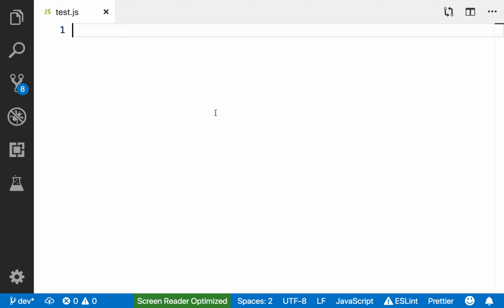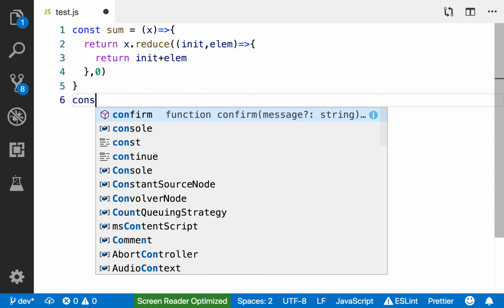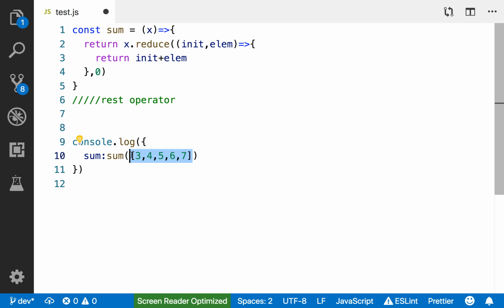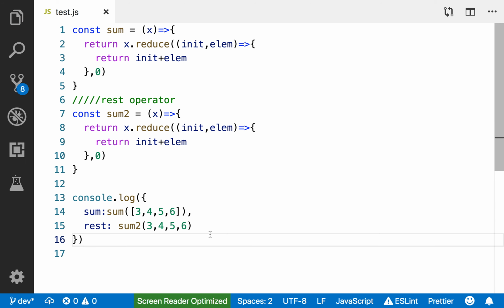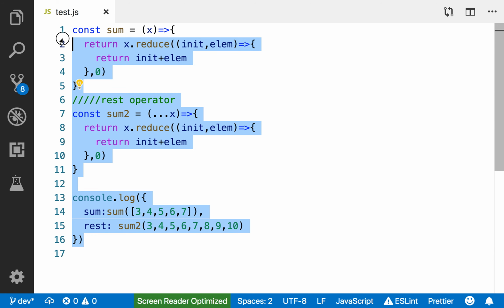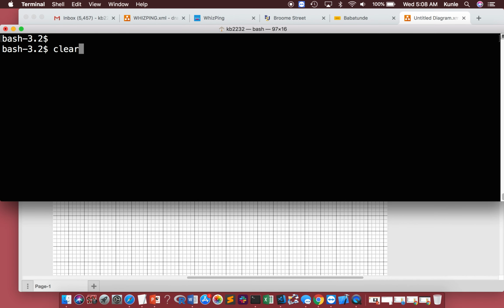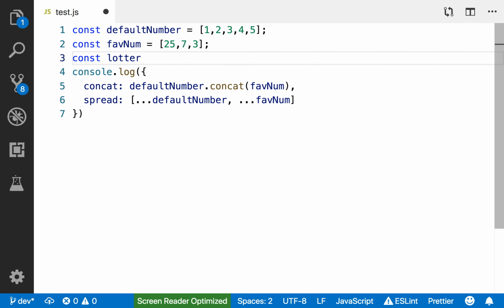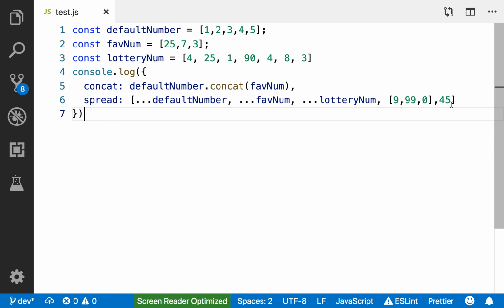es6 tutorial - REST and SPREAD operators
lucid examples of REST and SPREAD operators...
sorry about initial background noise.